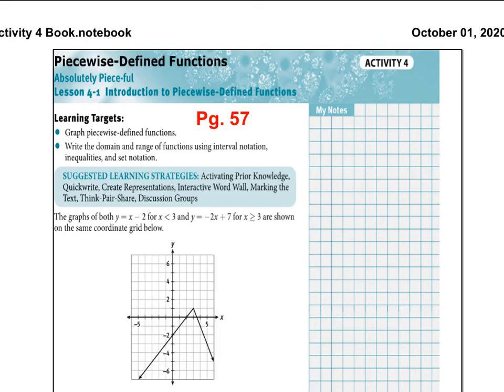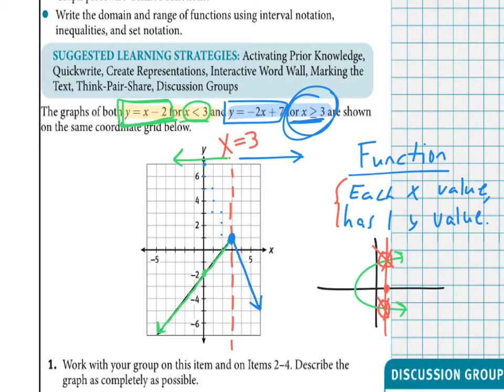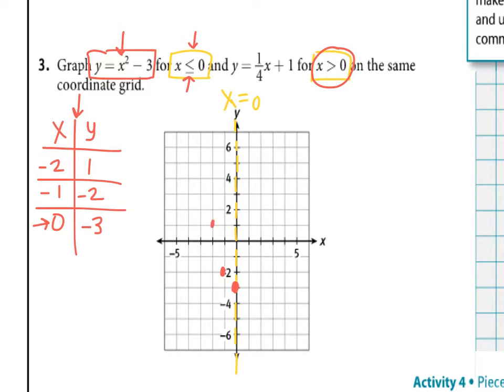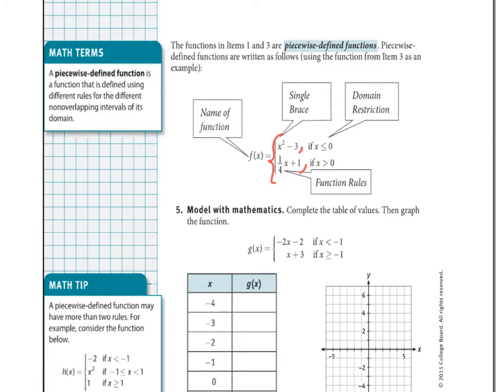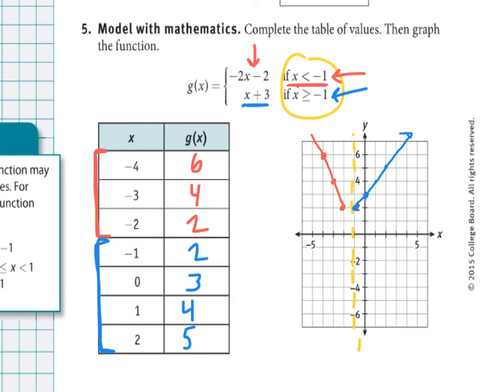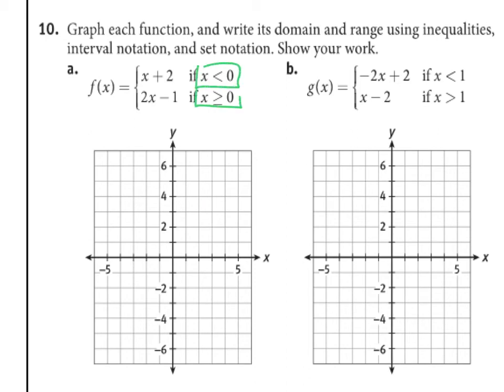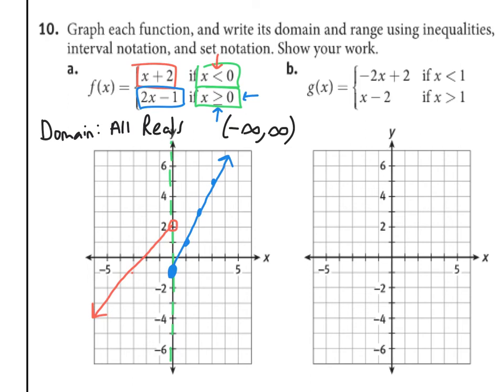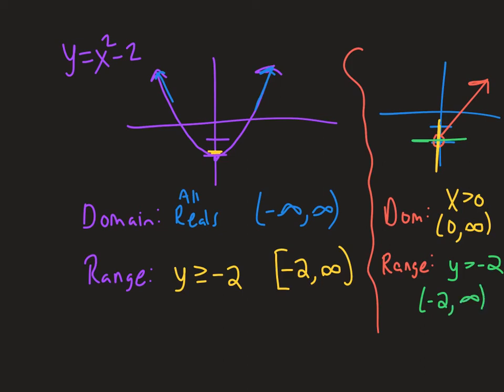A2 4.1 Piecewise Functions